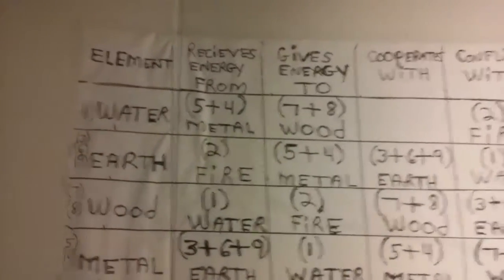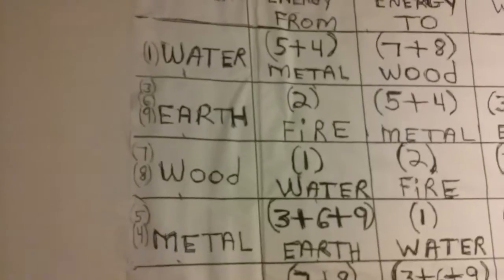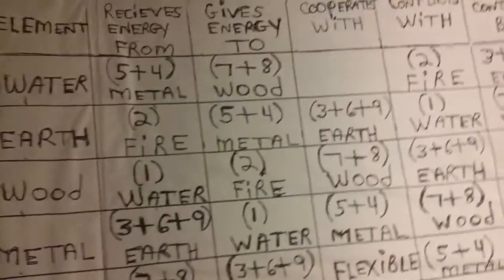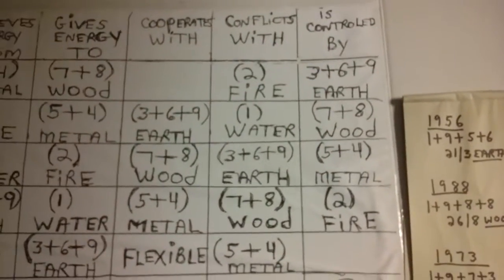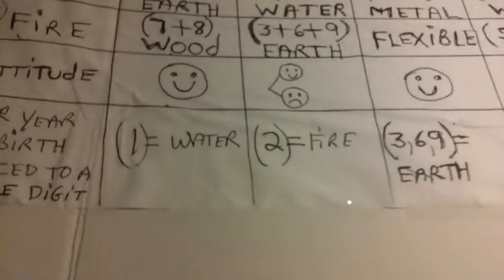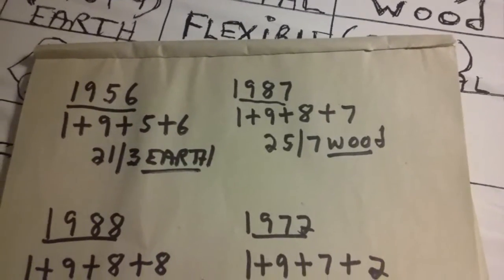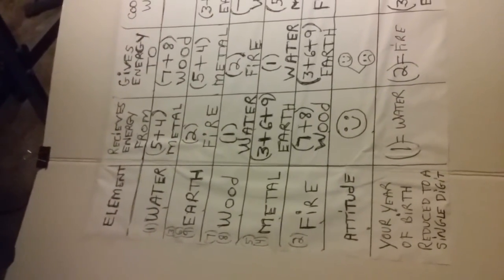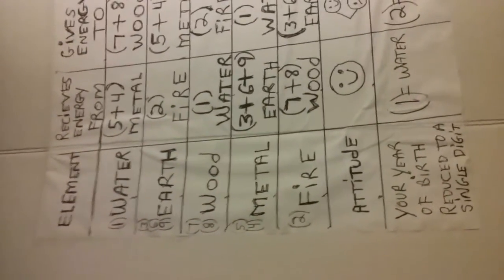Numerologys elements /year of birth/ and karmic situations/ by Alan Venturella( see Alan vee)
How the year of birth affects compatibility by Alan Venturella